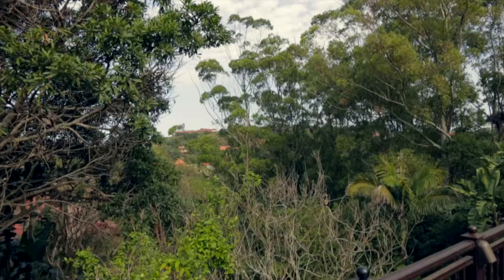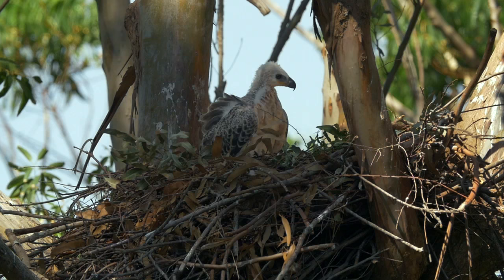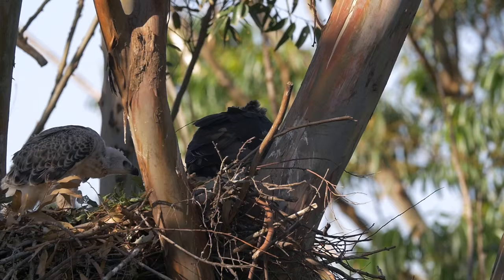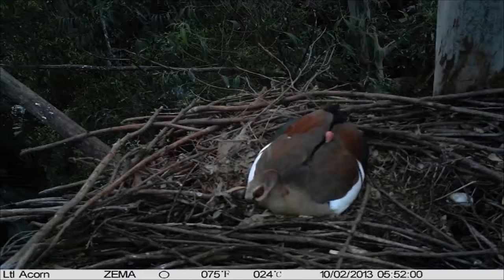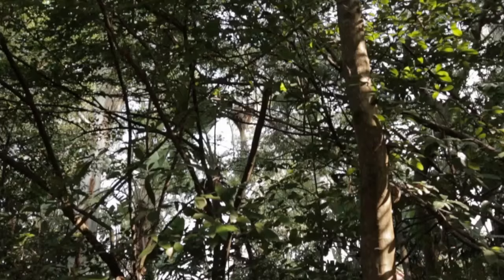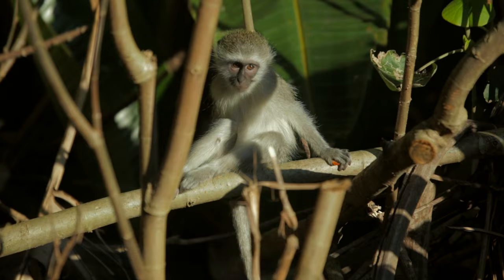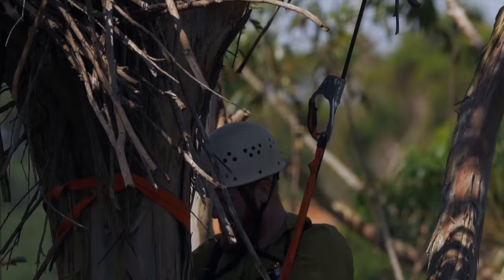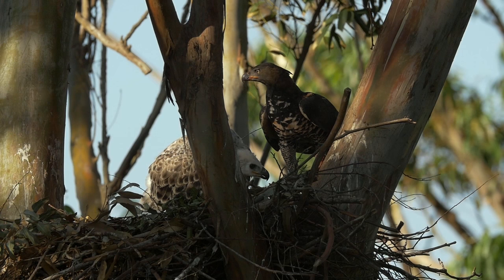Crowned Eagles – Zimbali Nature Documentary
CROWNED EAGLES OF ZIMBALI

These Endangered birds successfully breed every year in a nest close to the Fairmont Lodge at Zimbali Coastal Resort, and offer guests an incredible, up-close-and-personal view into their habits and breeding cycles.

for more information about Zimbali Coastal Estate & Resort

Copyright Zimbali Estate Management Association (ZEMA)